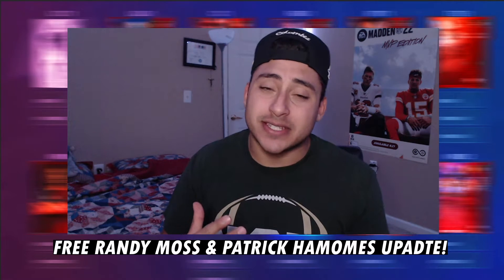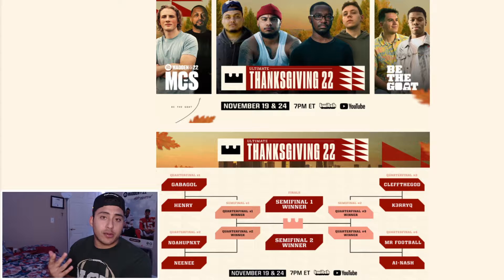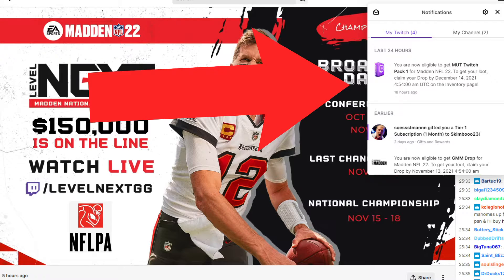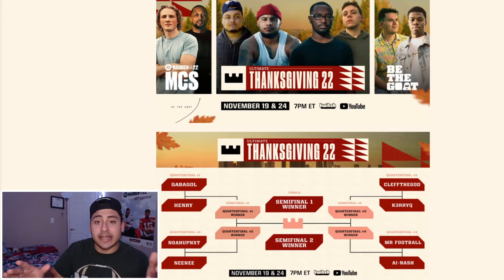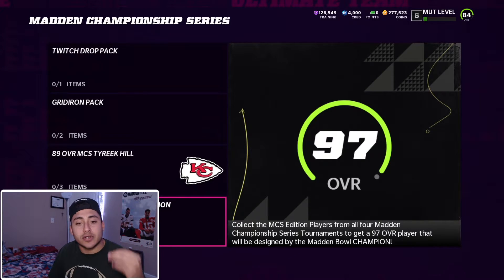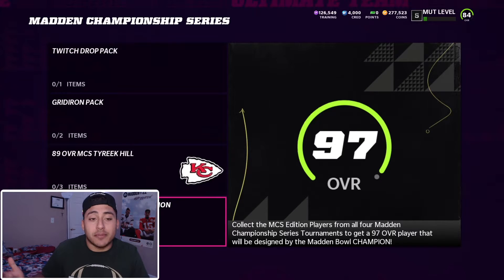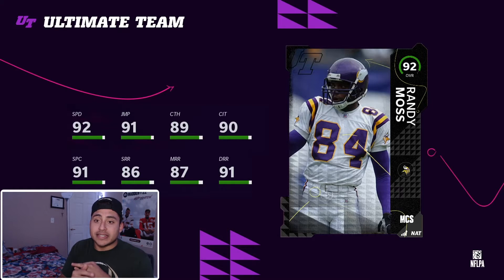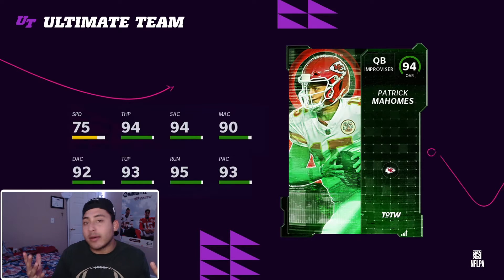FREE RANDY MOSS 92 OVR MCS! PLUS PATRICK MAHOMES UPDATE! MADDEN 22 ULTIMATE TEAM